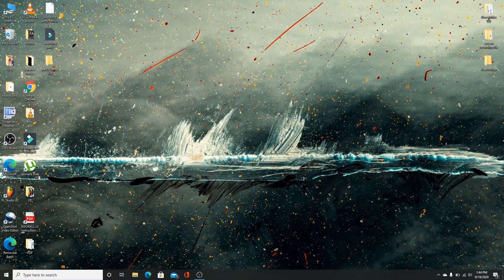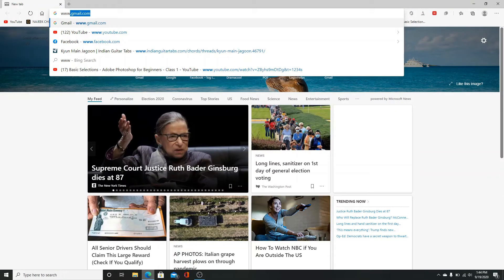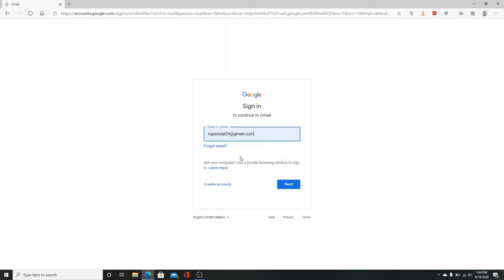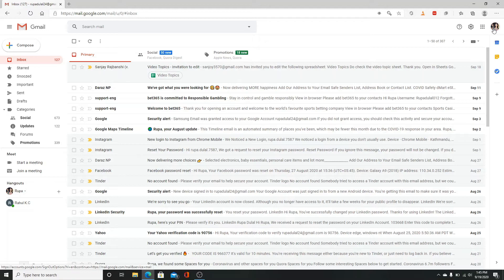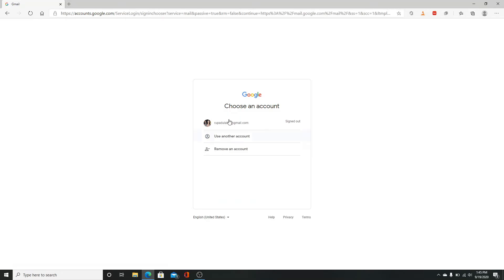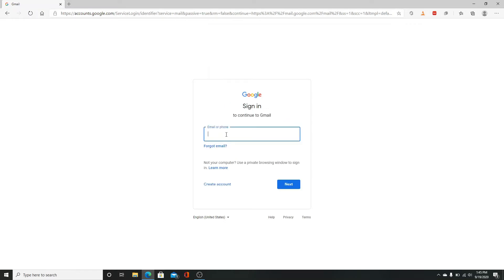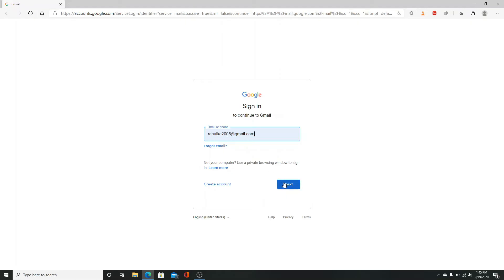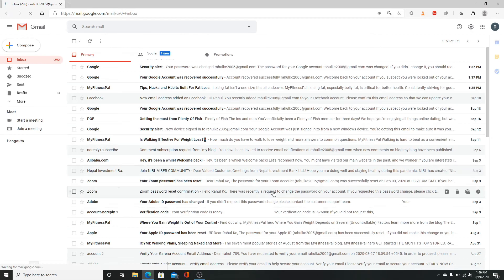Gmail Login Different User | Gmail Sign In With Different Username | Gmail Login 2020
In case you are looking to log in to Gmail using another Gmail account but do not know how to login to Gmail with a different Gmail account then make sure to watch this video until the end.-

In this video tutorial, we will show you how you can sign in to Gmail as a  different user on desktop by using another Gmail account to login.

Just follow the instructions given in the video and you'll be able to login to Gmail with different account in no time at all.